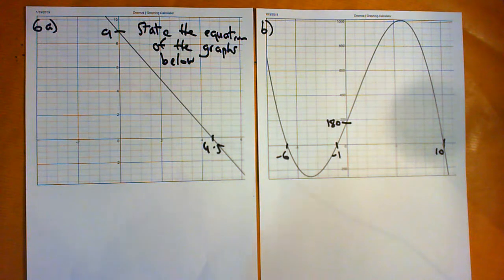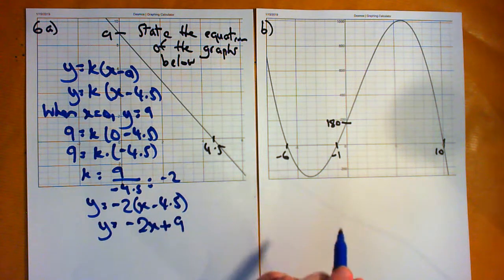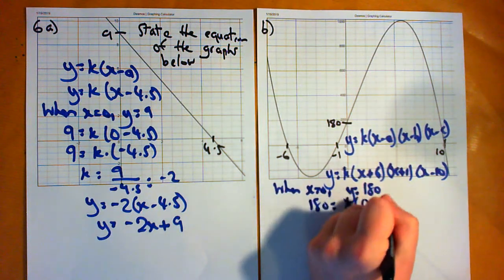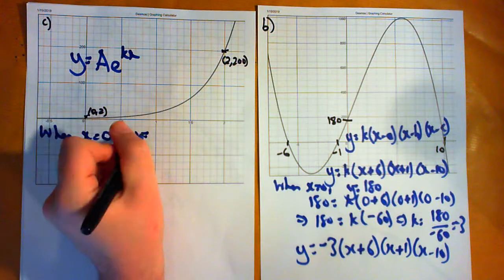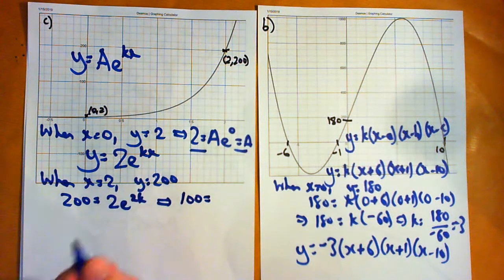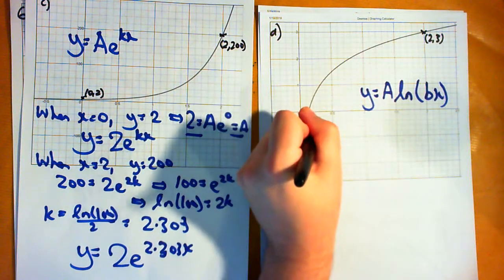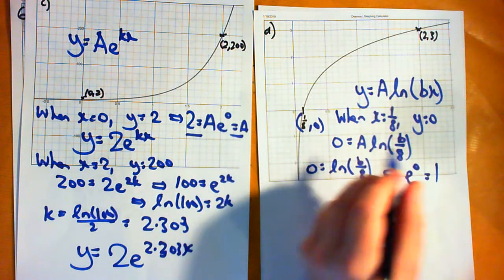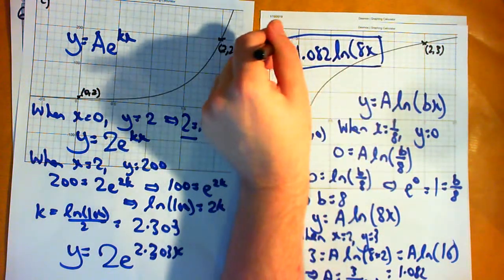Tutorial 7, Question 6